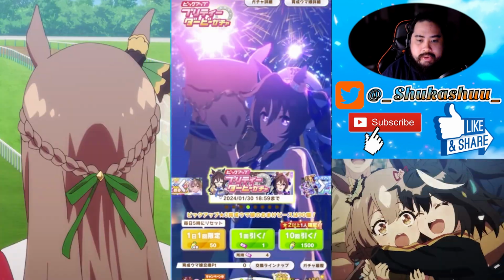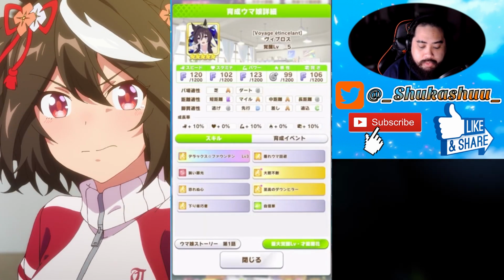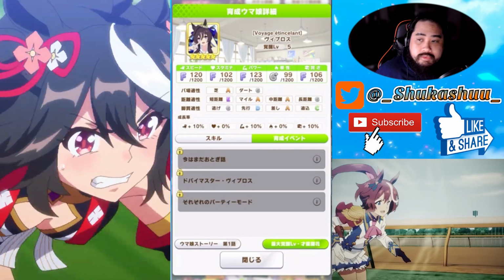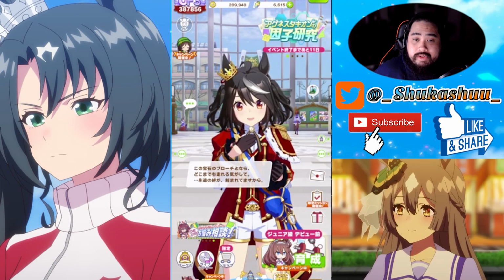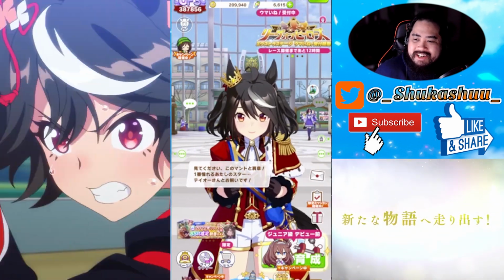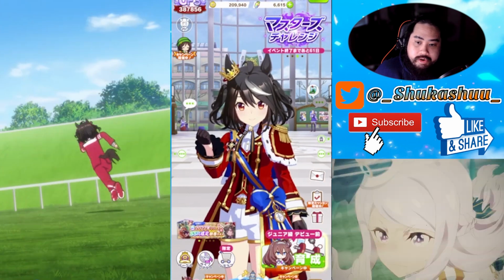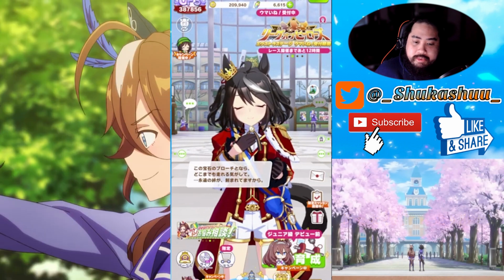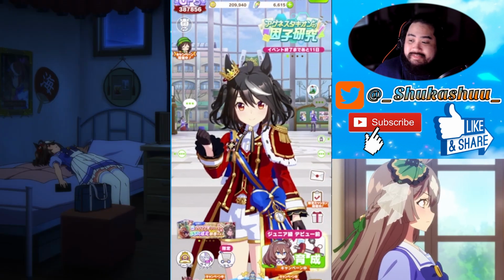So Vivlos Before Verxina Huh? Although I Am Still Saving | Vivlos Banner Overview | Uma Musume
In this video, I will be going over the new Vivlos banner that was released last night